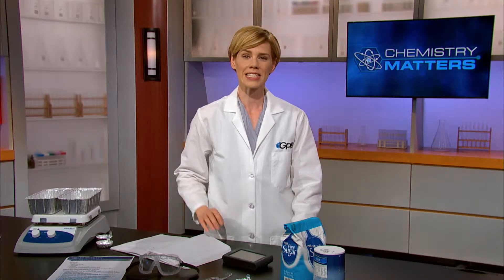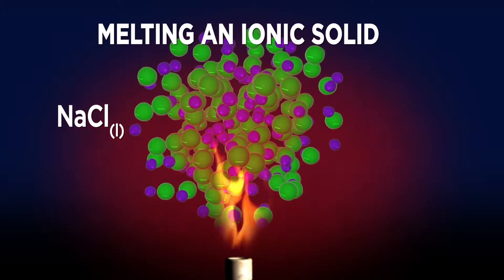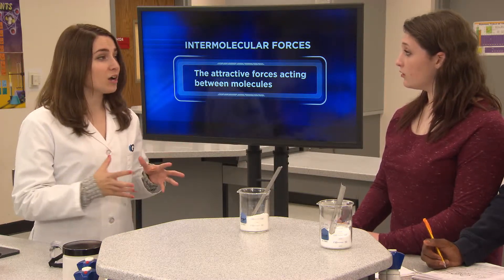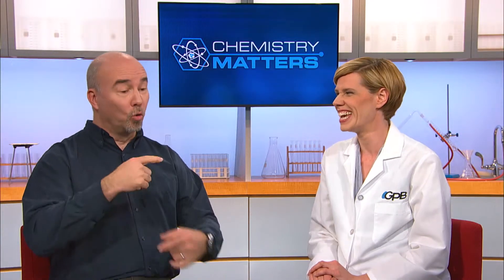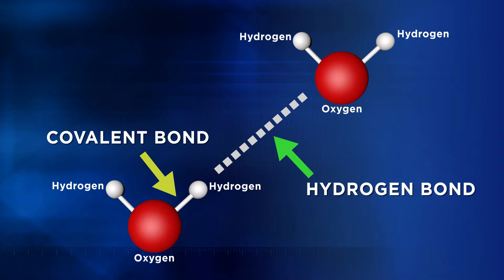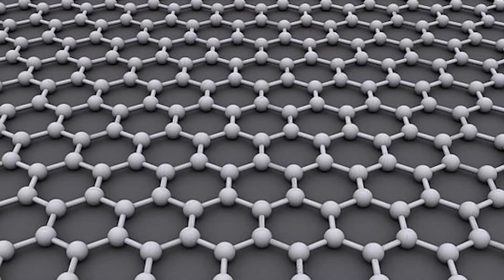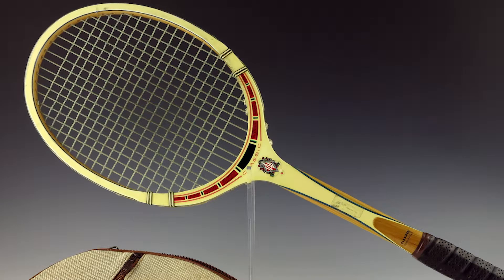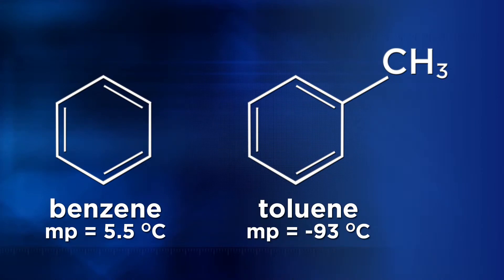Melting Results and Molecular Modeling | Chemistry Matters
The students learn about melting point using sugar and salt. Special guest Dr. Ludovice discusses molecular modeling.